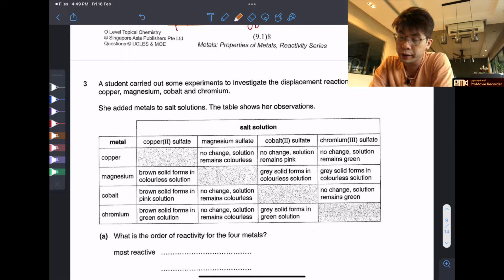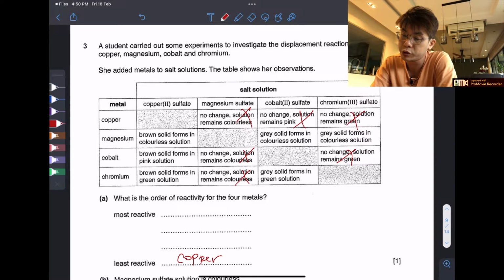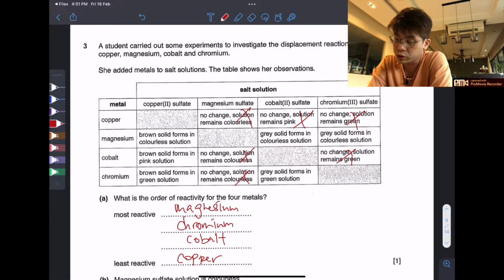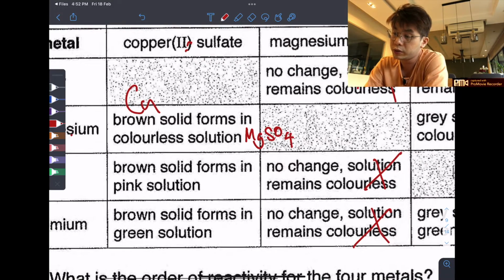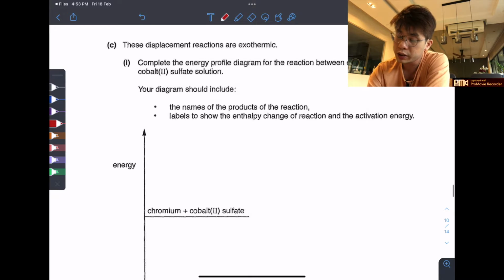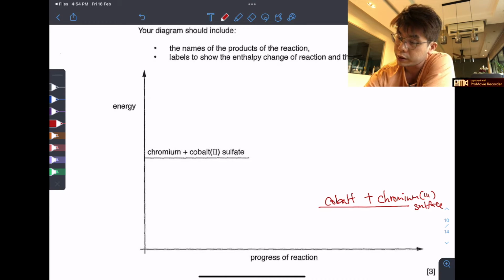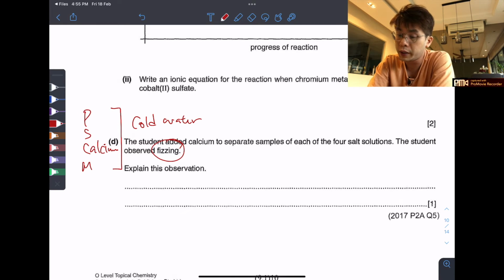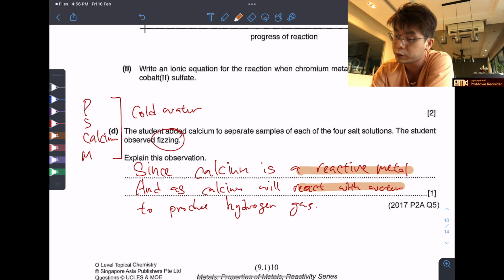Metals TYS 2017 Q5